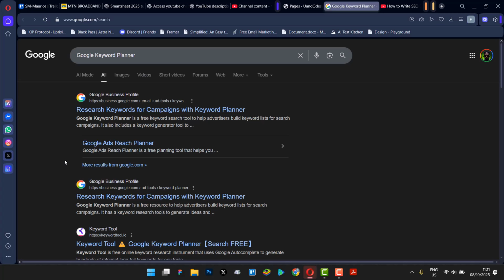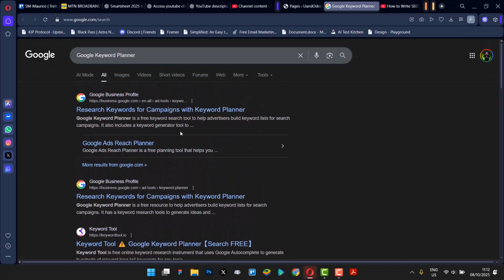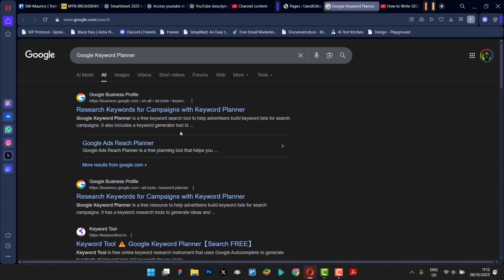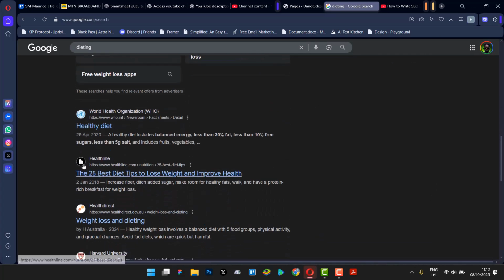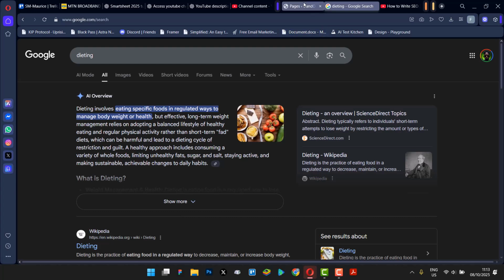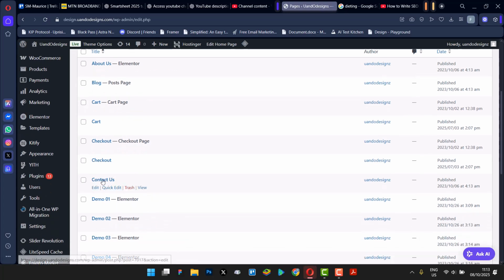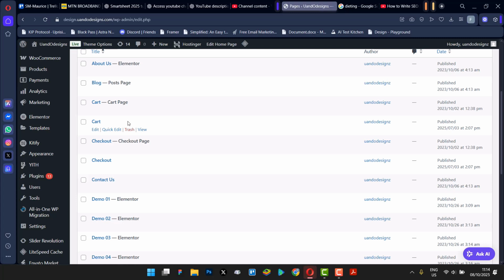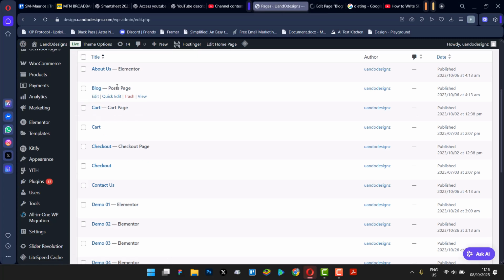How to Write SEO-Friendly Blog Content 2025 (Complete Walkthrough)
Learn how to write SEO-friendly blog content in 2025 with this complete step-by-step walkthrough. This tutorial breaks down the full content creation process—from keyword intent and outlining to optimizing headlines, structuring your article, and using modern SEO techniques that match Google’s latest ranking updates.

You’ll discover how to craft content that’s both search-optimized and engaging for readers, along with tips for formatting, readability, internal linking, metadata, and on-page improvements. This guide is perfect for bloggers, marketers, and beginners who want to create high-quality content that ranks and drives organic traffic.